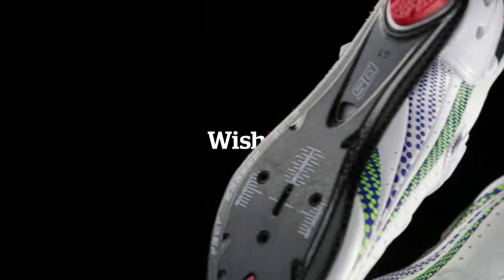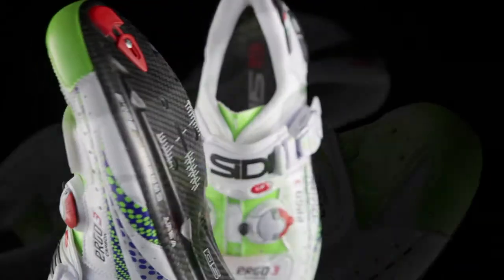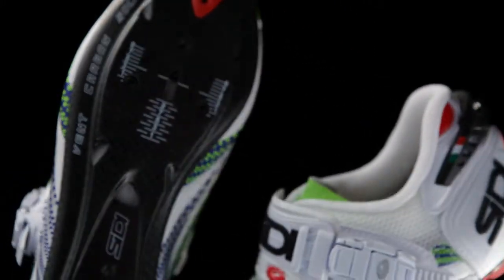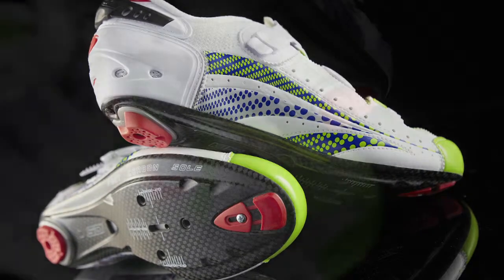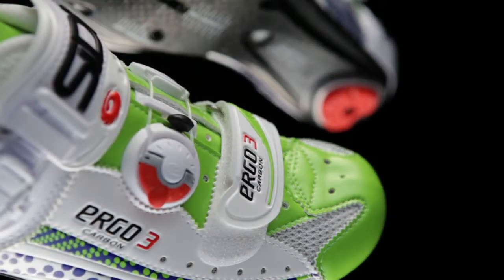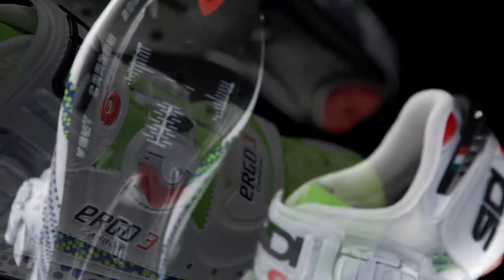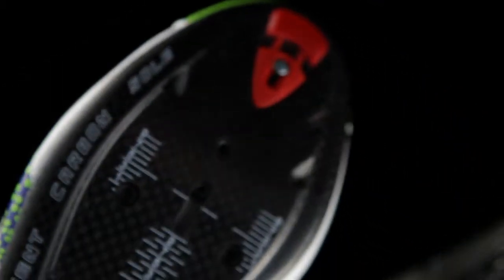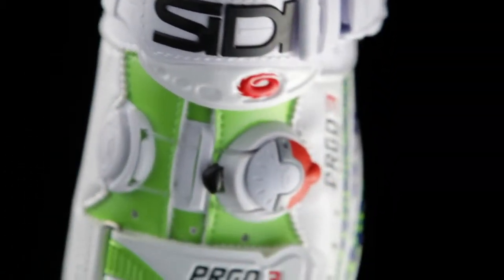Product Video - Sidi Shoes